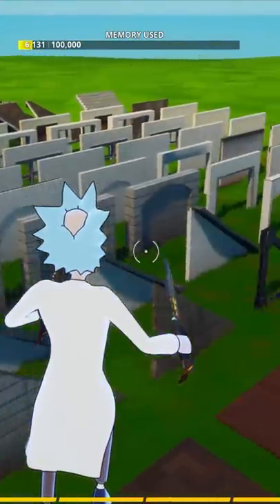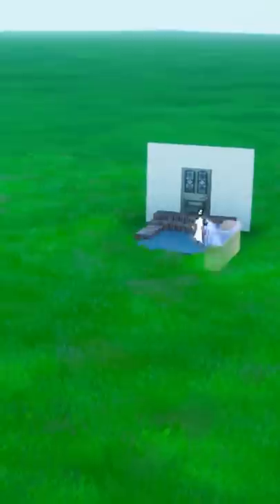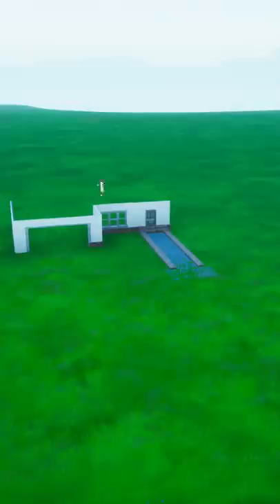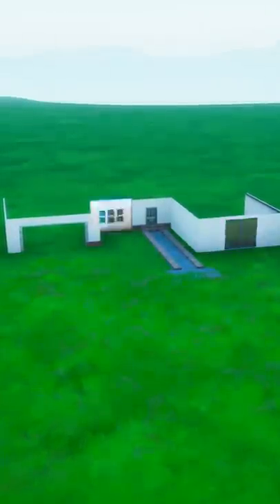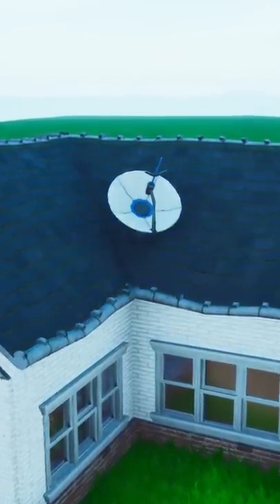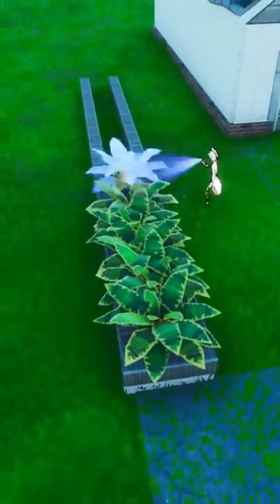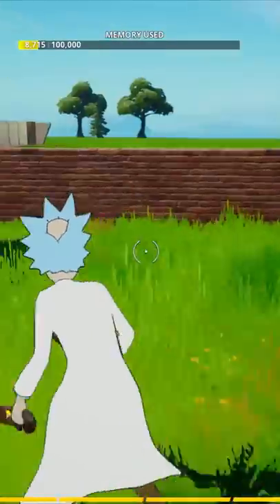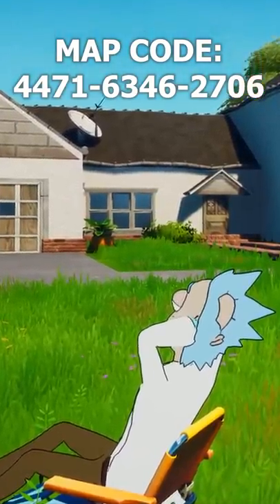I Built Rick and Morty's House in Fortnite!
This is a SUPER speed build of Rick and Morty's house in Fortnite in honor of the new Rick skin in Fortnite!